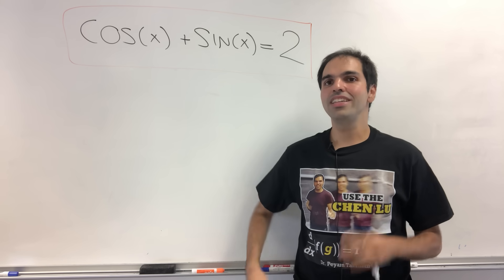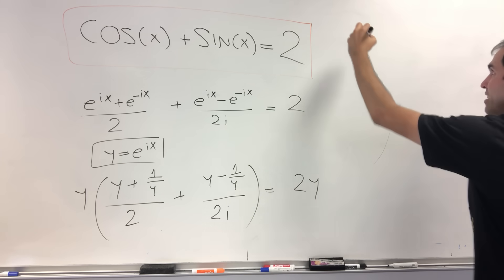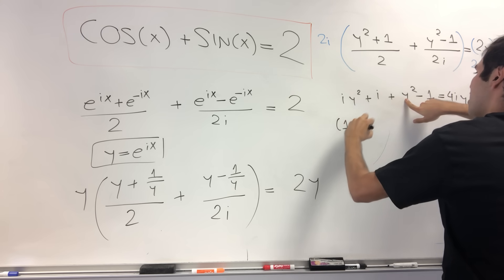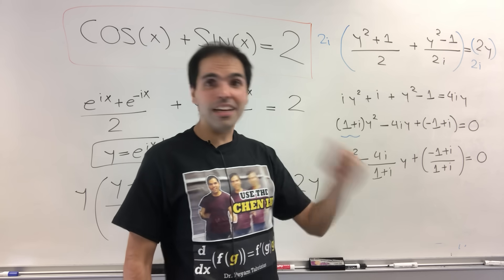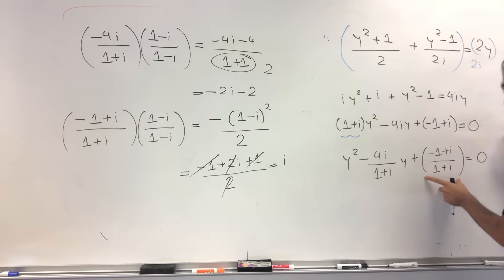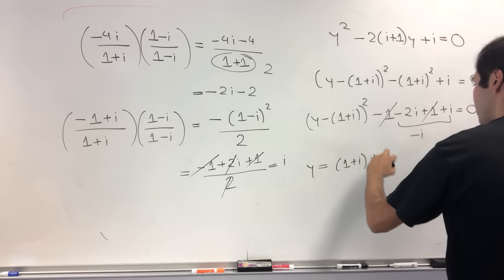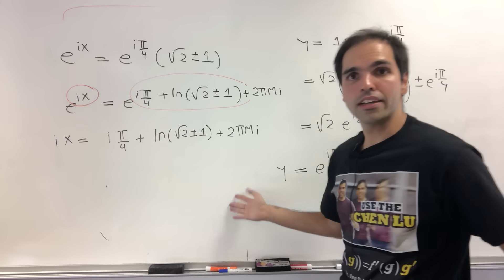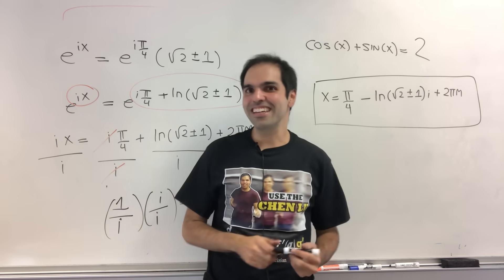👉 cos + sin = 2 👈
Solving cos(x) + sin(x) = 2. Another beautiful equation with complex numbers, which features complex exponentials, the quadratic formula, polar coordinates, dividing by imaginary numbers, complex conjugates, and complex roots! A must-see for students taking calculus or algebra or analysis